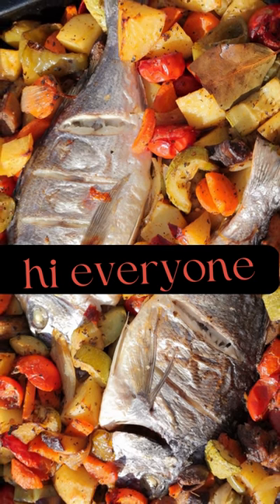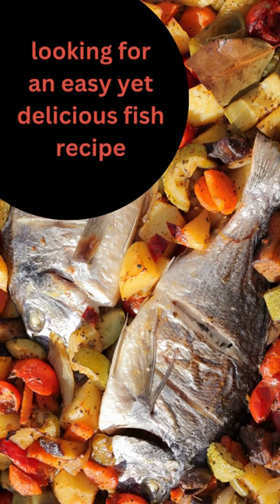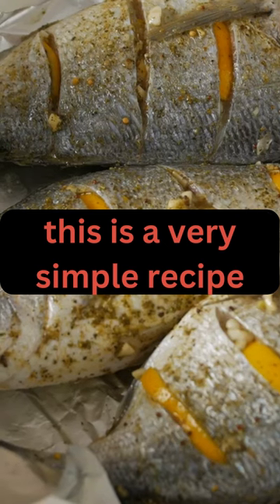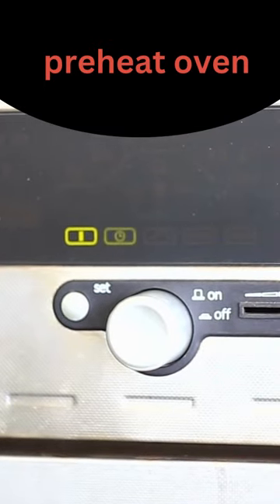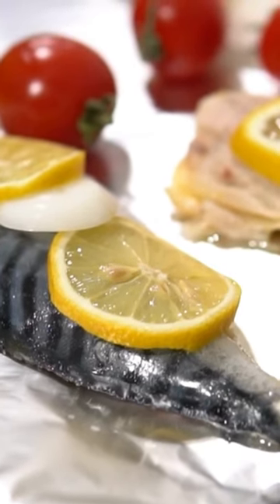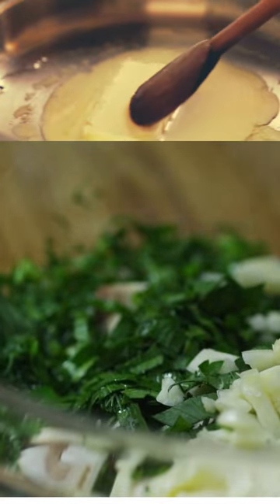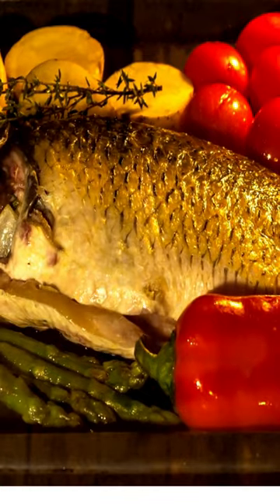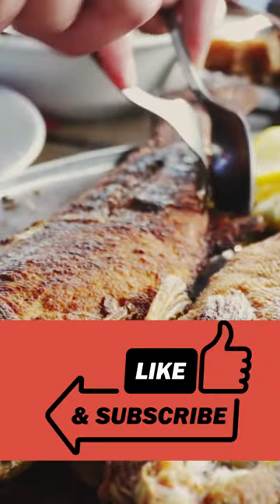Best Fish Recipe for Beginner Cooks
Karahi wings are a delicious, spicy treat that will tantalize your taste buds. These wings are made with a unique blend of spices, including garam masala, cumin, coriander, and chilli powder, and are cooked in a karahi (a traditional Indian wok). The result is a savory and spicy dish that is sure to please. Serve these wings with cooling yogurt-based raita and a side of naan for a complete meal. Keywords: Karahi Wings, Spices, Garam Masala, Cumin, Coriander, Chilli Powder, Indian Wok, Savory, Spicy, Yogurt-based Raita, Naan.
 Welcome to our delicious Feta omelet video! In this video, we will show you how to make a classic Feta omelet. We'll start with gathering the ingredients, then move on to preparing the omelet. You'll learn how to cook the eggs to perfection and how to layer the protein , cheese, and onion together. Lastly, we'll show you how to fold the omelet and finish it off with a sprinkle of parsley. Watch this video to learn how to make a tasty Feta omelet at home!

chicken souvlaki, moussaka, shorts
amir garib, asmr, chef shireen anwar recipes, cook with nisha, es krim
greek food recipes, gyro meat recipe
halal meat, just beyond, moussaka recipe, mug cake nutella
simply ming, spinach omelette, 24 oras
50 cent, academic dishonesty
afghan songs, all inclusive jamaica resorts, all unown locations legends arceus, amc stock, american dad
anandi wala serial, anji salvacion
aphmau, aquarius tarot
arab funny videos, ari sama saputra
atlantic ocean and pacific oceans meet underwater, avatar edit
awesmr slime, babish ice cream
bad boy, baking with babish
bala baiana, bayanni ta ta ta
beard fade at home, believer song live performance, bhoot
black line on a woman,s nail part 2
bloody mary, bowl light
brittany broski podcast, brownie cake brownies from scratch, brushcandida die off symptoms cat